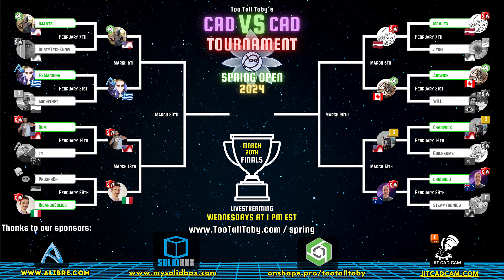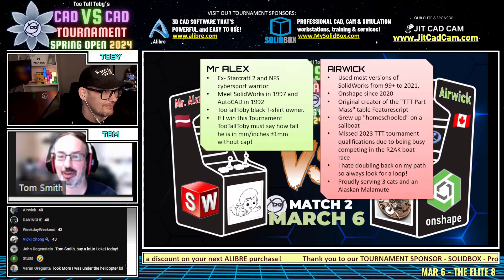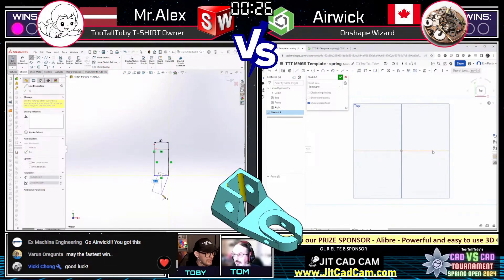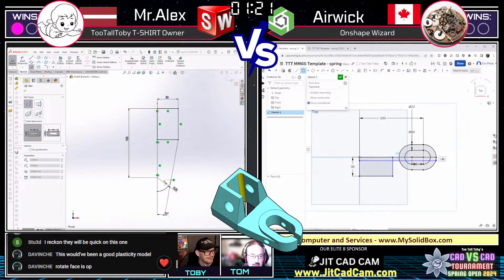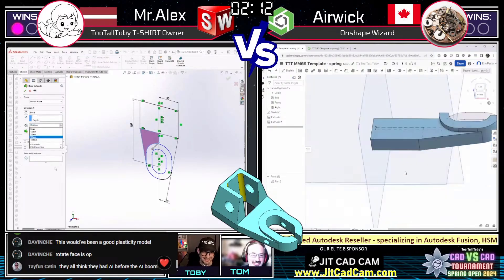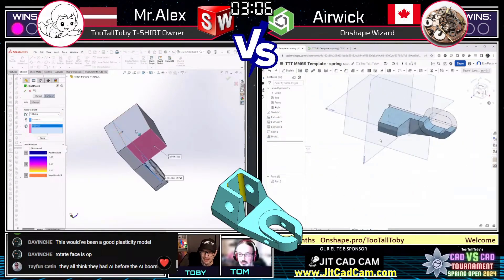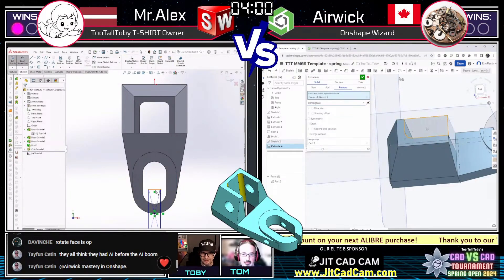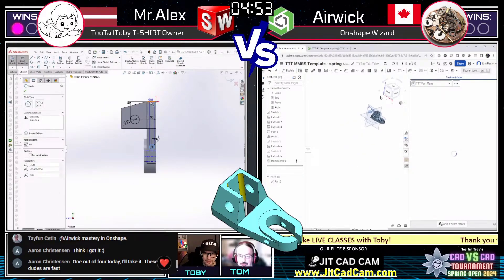SolidWorks VS Onshape - Which is FASTER?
MATCH 2-BATTLE 2 - SolidWorks VS Onshape - Which is FASTER? - Mr Alex vs Airwick!!
In this EPIC cad vs cad tournament showdown we see SolidWorks wizard MrAlex face off against onshape MASTER Airwick!!

Who will earn the points to move on to the FINAL 4?

ALIBRE
Alibre and its worldwide partner network power customers in 129 countries and every industry vertical.

SOLIDBOX
Professional 3D CAD Hardware, Training and Services

JITCADCAM
It's not what you know, it's who you know, and you all know Fusion Phil at JITCADCAM for all your Autodesk Fusion Needs.

ONSHAPE
Accelerate product development with the power of cloud computing, real-time collaboration tools, and a built-in PDM system - all for the same price as CAD. Engineers Can Get Onshape Professional free up to 6 months Onshape.pro/TooTallToby

2024 SPRING OPEN Cad VS Cad tournament
16 runners